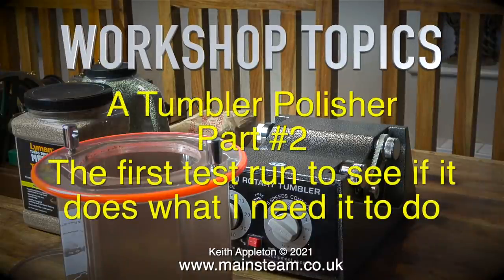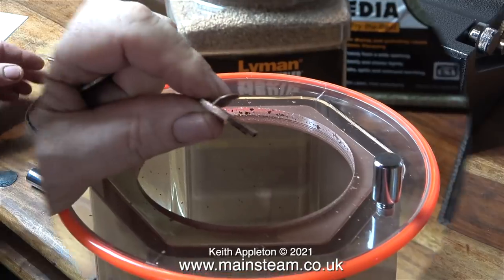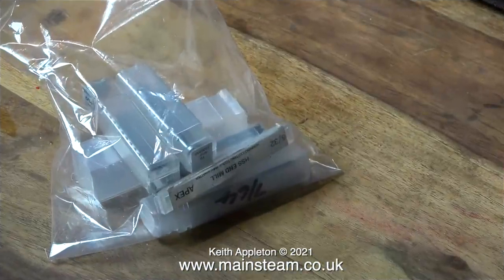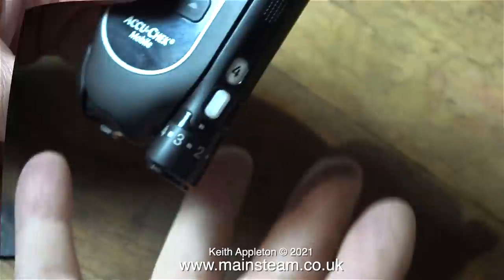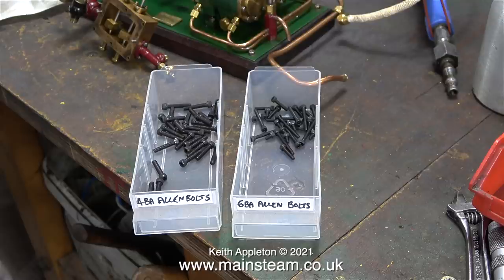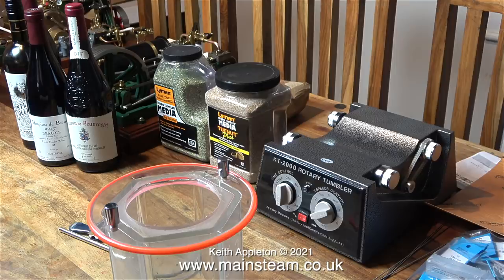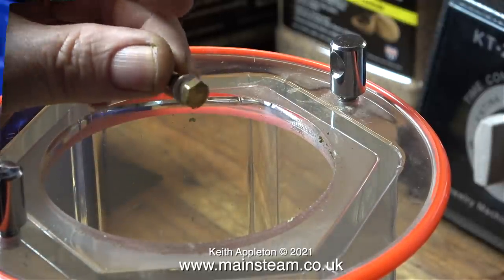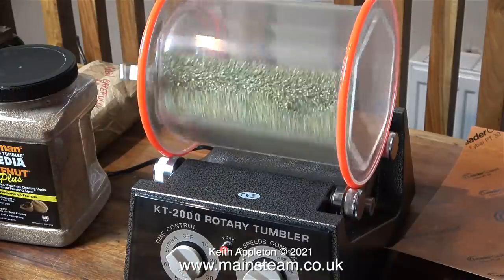TUMBLER POLISHER - PART #2 - WORKSHOP TOPICS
Testing the Tumbler Polisher to make sure that It will do what I want it to do.